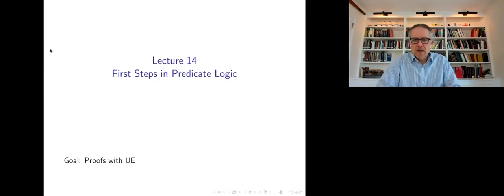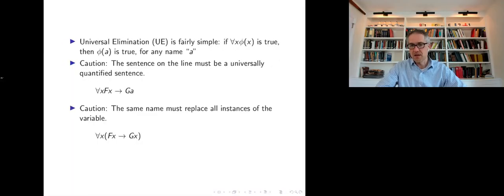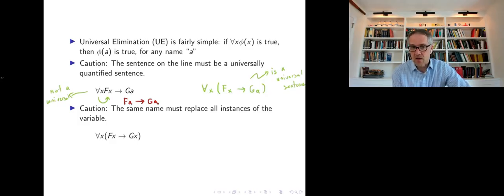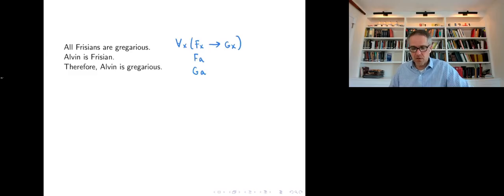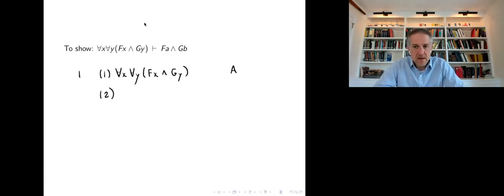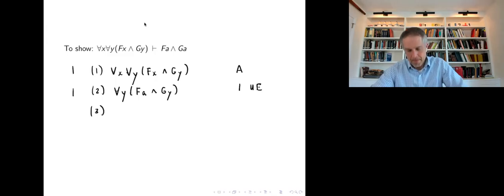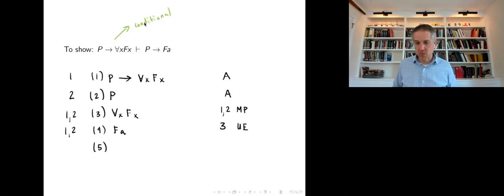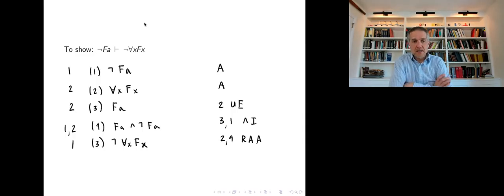lecture 14: first steps in predicate logic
Proofs with universal elimination